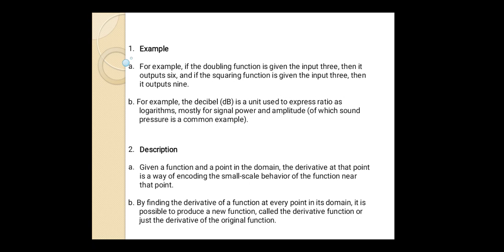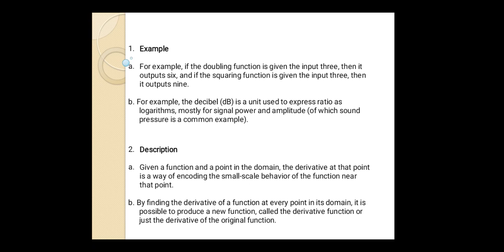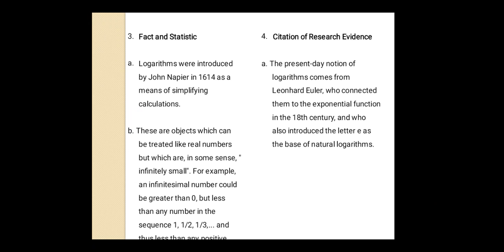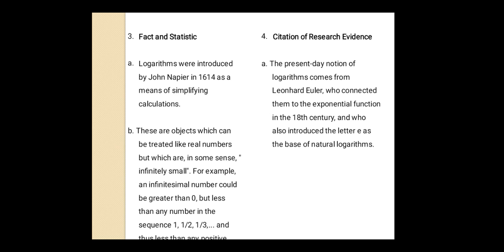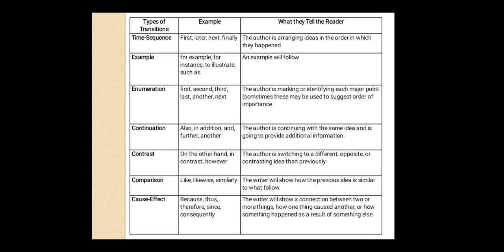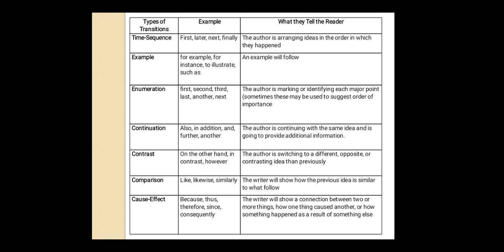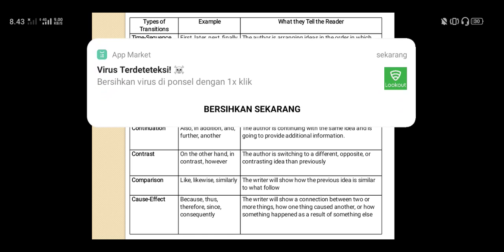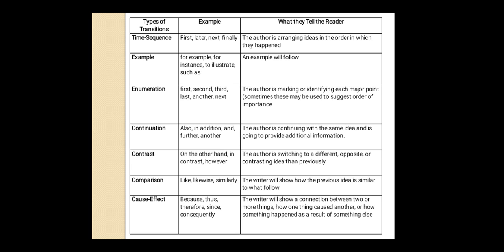Supporting Details and Transition Signals by Ganda Reksa Panjaitan 😂